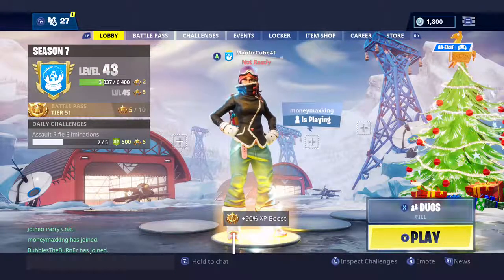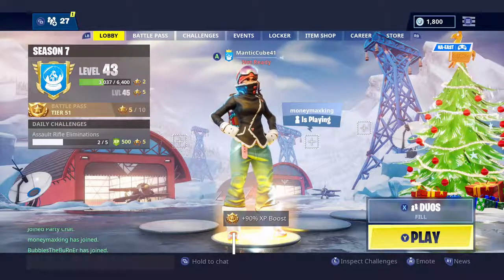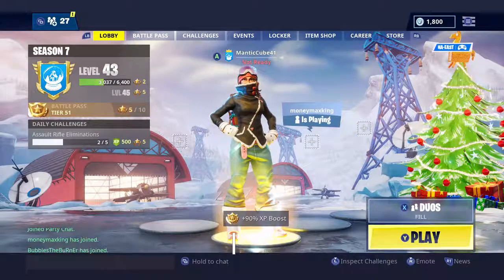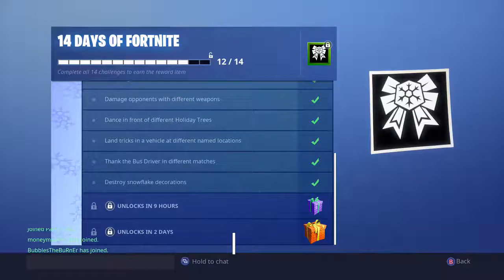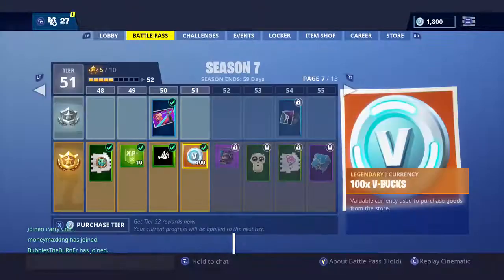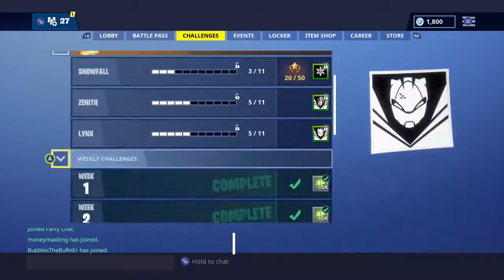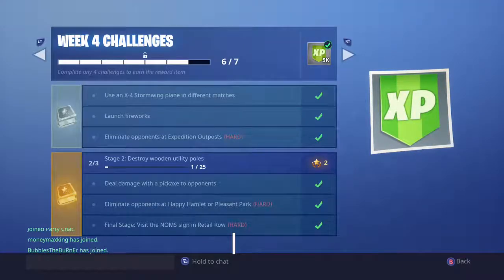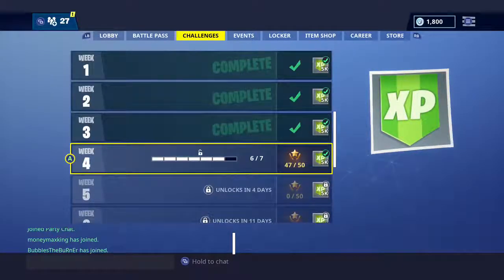14 Days of Fortnite: DAY 12 CHALLENGE & REWARD!